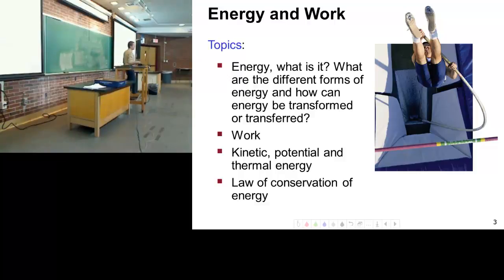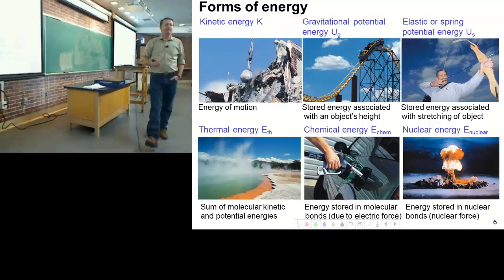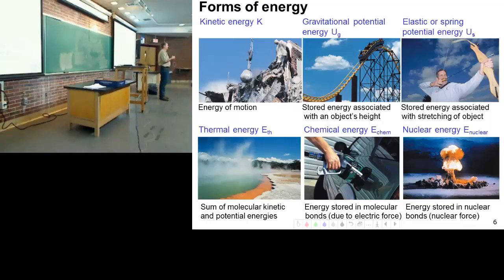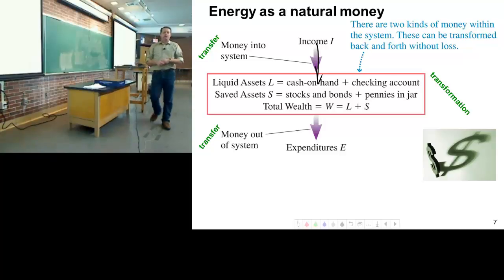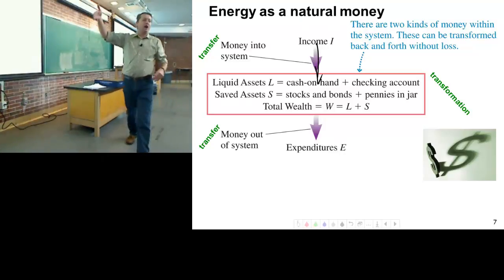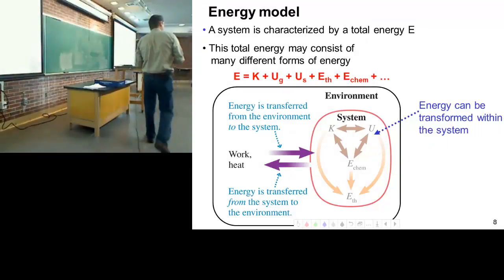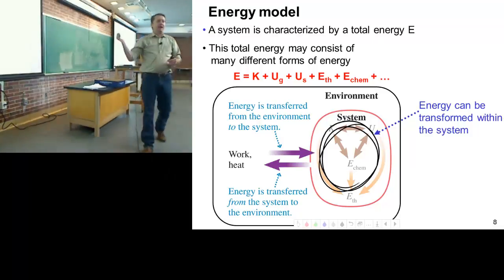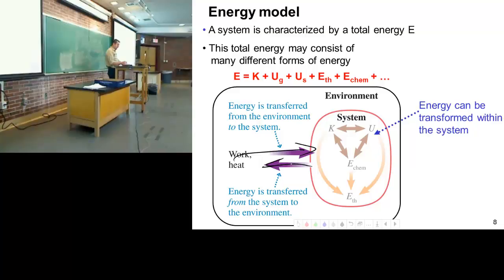Energy Introduction - Forms and Model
Introduction to work and energy. Forms of energy and modeling energy in a system.